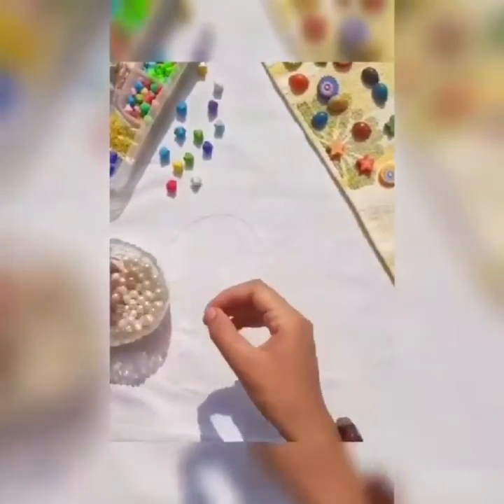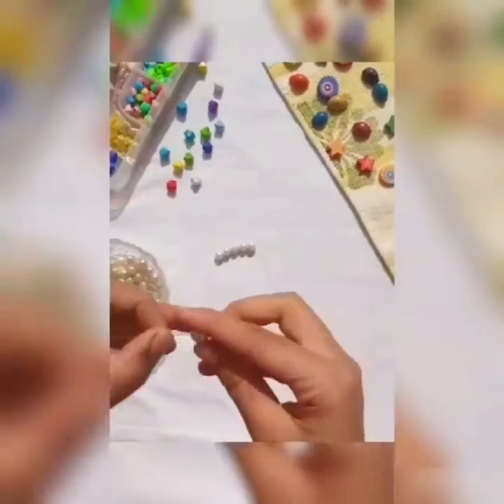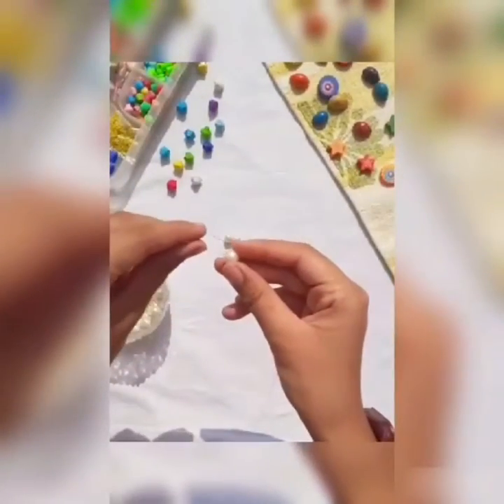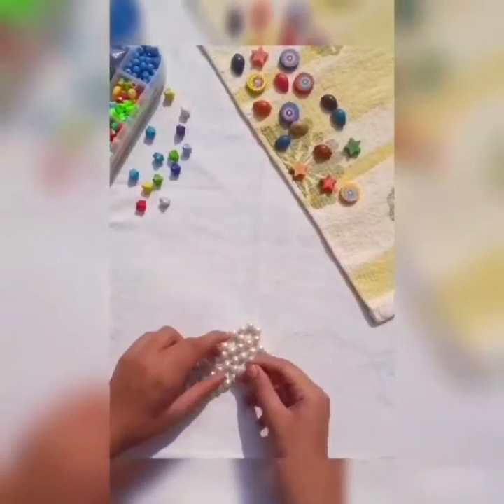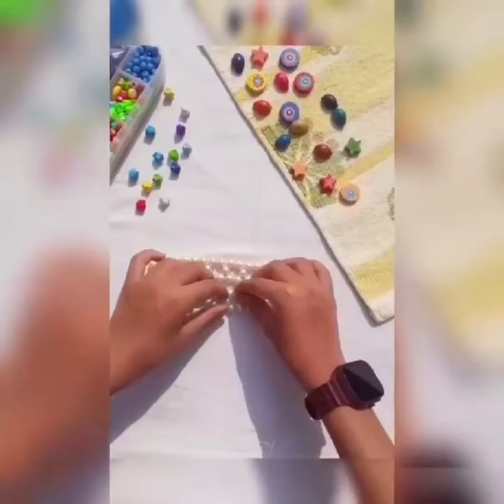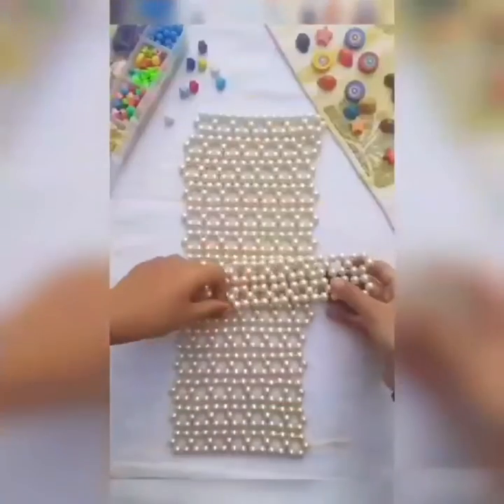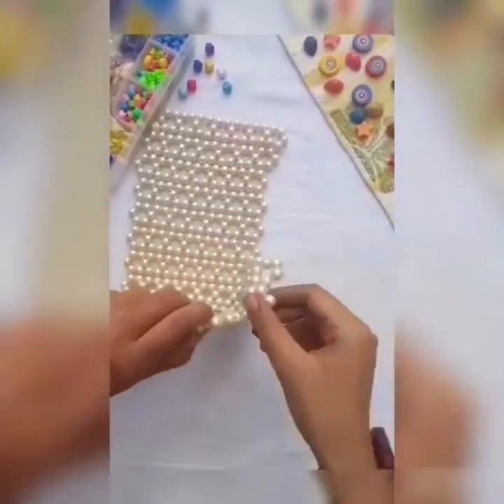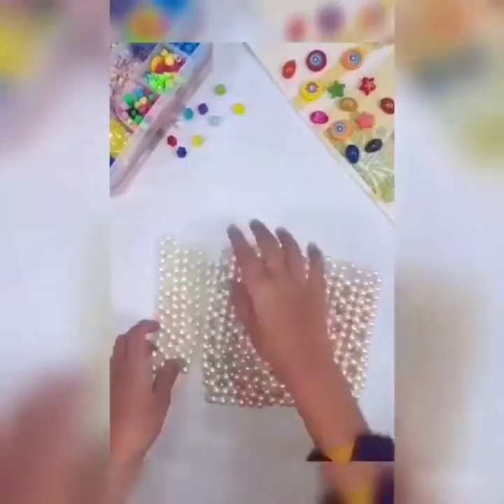Winners of National Competition-2024 (Category: Handicraft)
Abeer Usman DHACSS Ph VII Campus Karachi